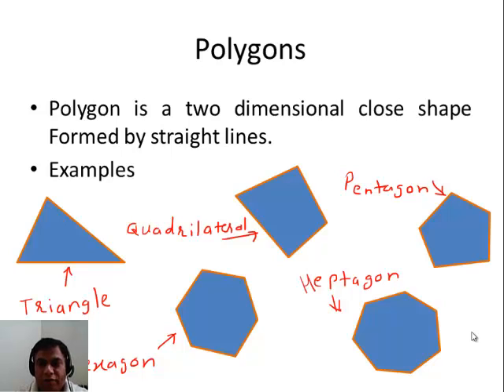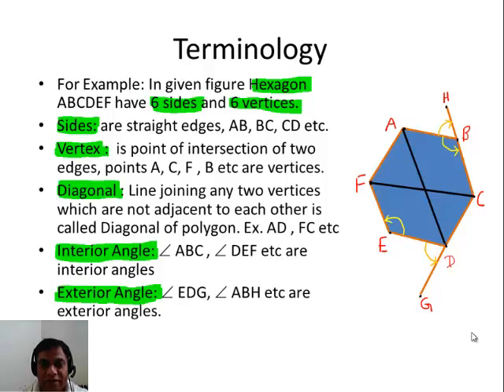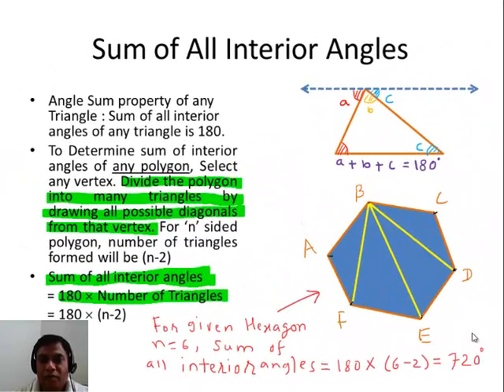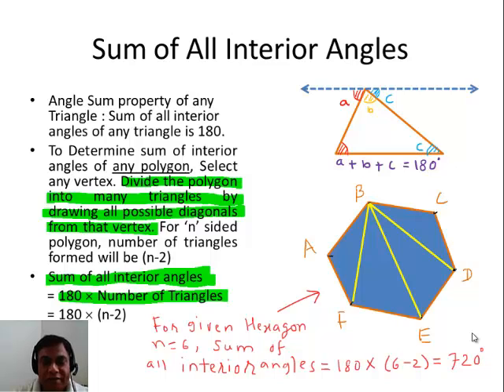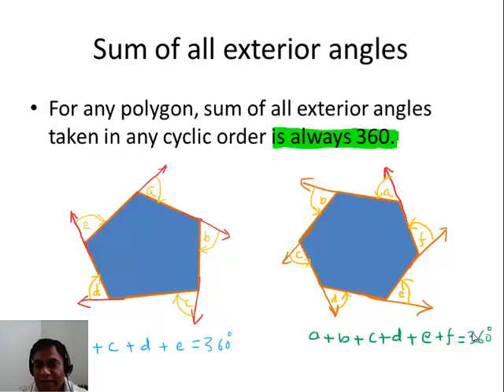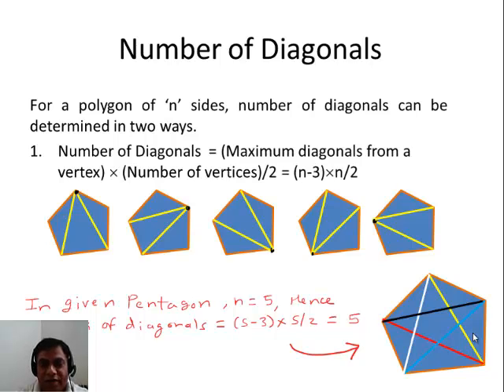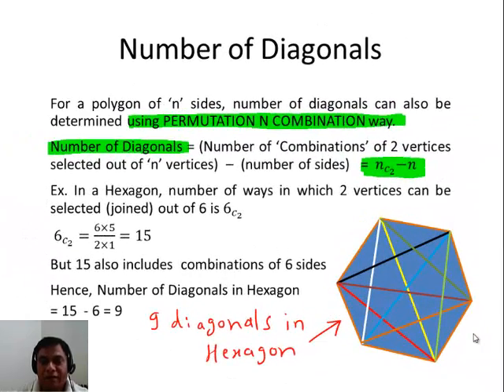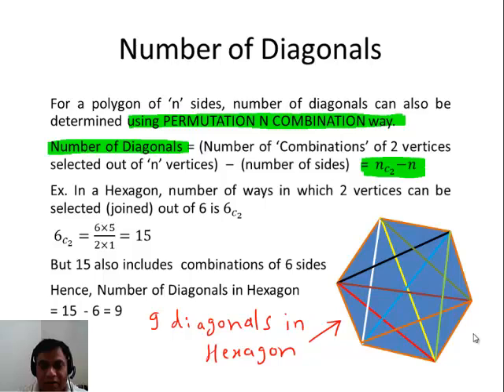Polygon and its properties